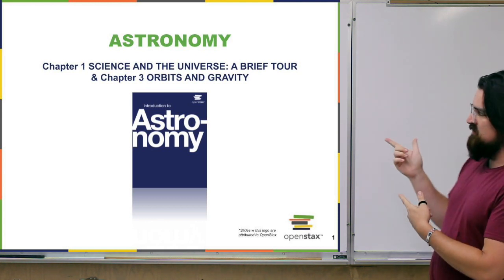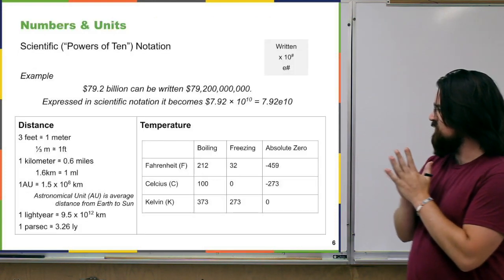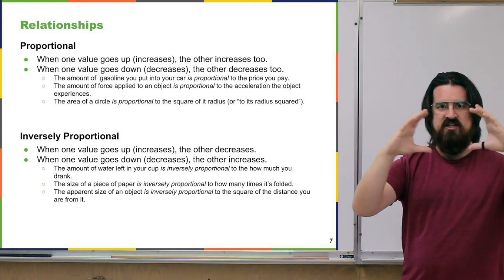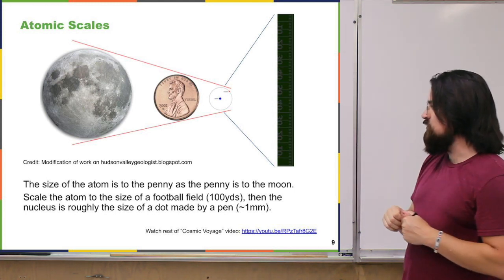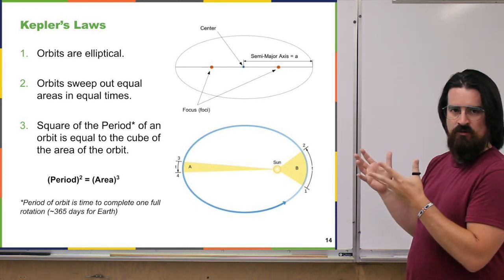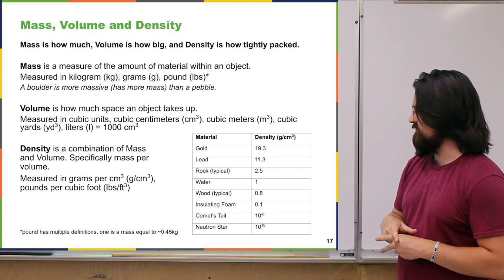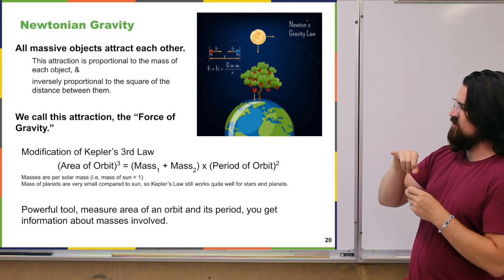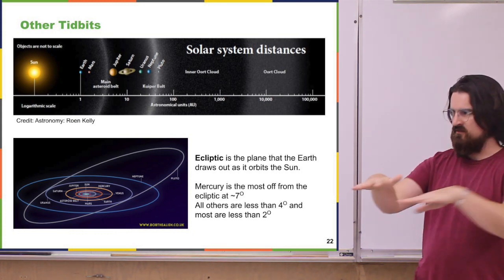Introduction and Orbits - Descriptive Astronomy Lecture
This is a Descriptive Astronomy (ASTR110) lecture about the course and orbits.

Topics:
0:00 Introduction
17:12 Scale of the Cosmos
26:45 Kepler
33:22 Newton's Laws and Gravity